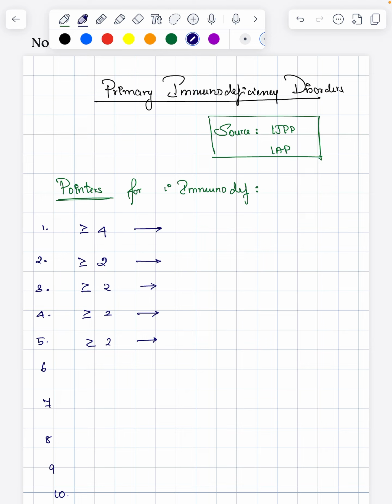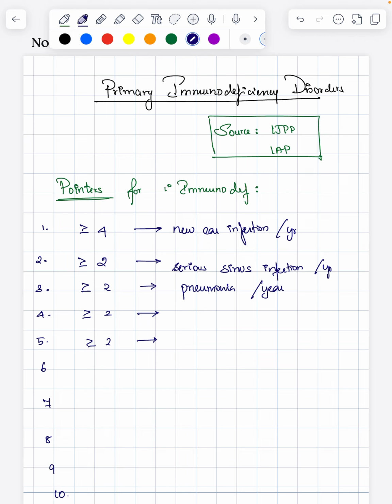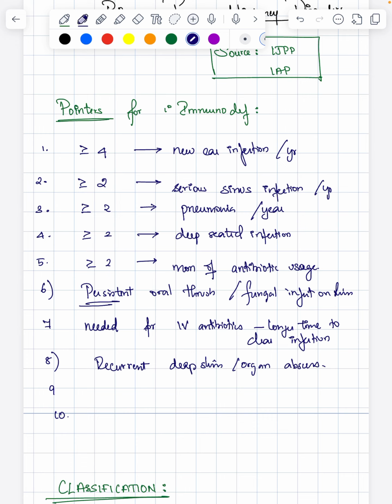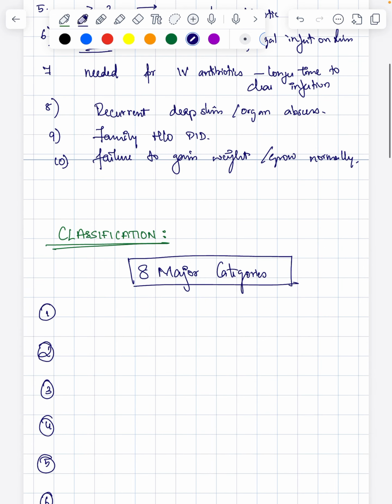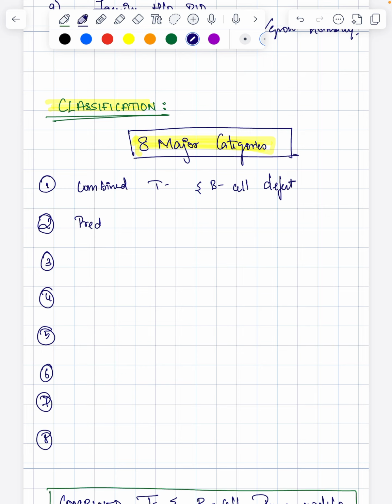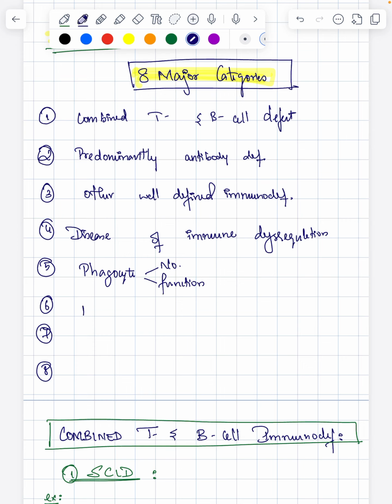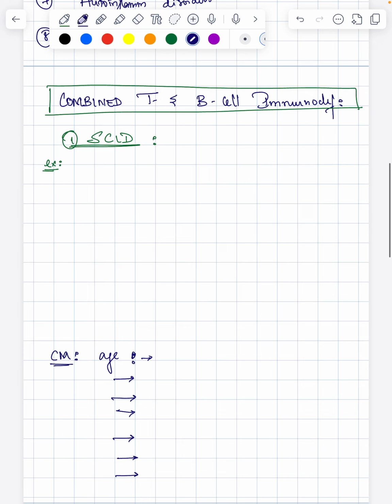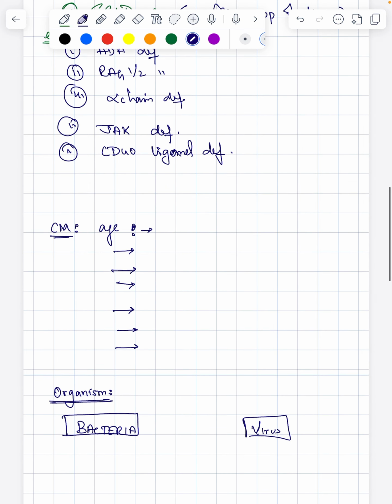PID - Part 1